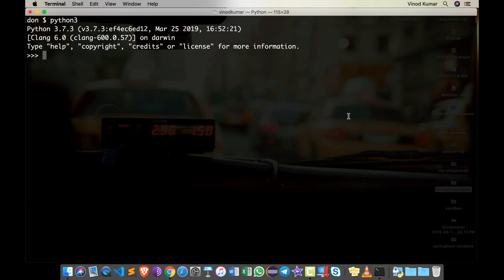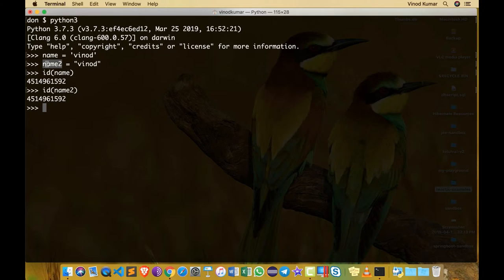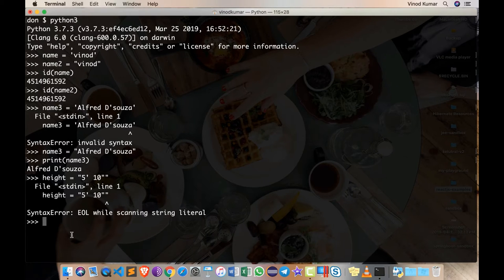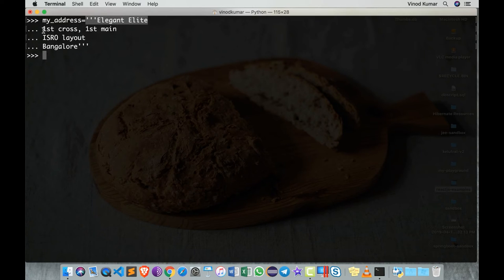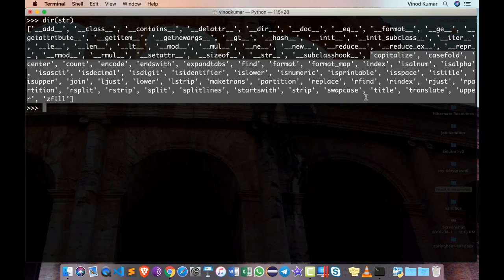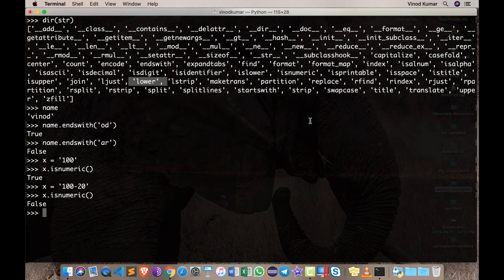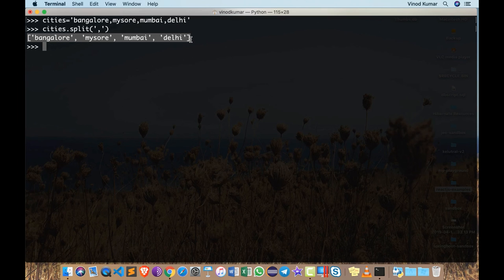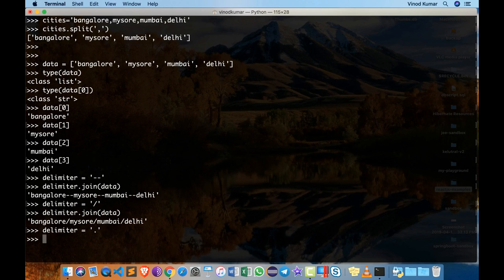09 Strings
This is a part of the full course on Udemy

Start from the basics of Python language and go all the way to creating complex real world applications in easy steps.

- Install Python on your PC/Laptop
- Python REPL
- Variables, Values and Objects
- Proper use of dir()
- Operators
- Keyboard input and Console output
- Using conditional statements
- Using while loop
- Using for loop
- Using range()
- User defined functions
- Recursion
- List/Tuple/Set/Dictionary
- Grouping lists into dict using zip
- Different types of (special) function arguments
- Handling exceptions
- Lambda expressions/functions
- Reading/writing text files
- Object oriented programming in Python 3
- Object setter/getter properties
- Operator overloading
- Inheritance - Single, Multi-level, Multiple
- Working with DB data in Python
- Installing, using and uninstalling external packages

Requirements
- There are no pre-requisites for this course

Description
Become a Python Programming Champion and learn one of employer's most requested skills of 2019!

This is the most simple, yet very powerful course for the Python programming language on Udemy! Whether you have never programmed before, already know basic syntax, or want to learn about the advanced features of Python, this course is for you! In this course we will teach you Python 3. (Note, official support for Python 2 will not be available from Jan 2020).

This Python course is a more hands-on training, with every lecture comes a full coding screencast and all of the examples I code live is accessible for you to download and use! Learn in whatever manner is best for you!

You have access to this course for your lifetime on Udemy, and that includes my offline support too. Feel free to get back to me for any clarifications over the messaging platform provided by Udemy.

We will start by helping you get Python installed on your computer, regardless of your operating system, whether its Linux, MacOS, or Windows, we've got you covered!

Best instructor and best trainer on Udemy. Quick Response and very friendly .i have been checked out many angularJS courses (very long tutorials) around 30 hours on Udemy. but vinod Sir within 5 & 6 hours who taught every things very simple.he has good knowledge and good experience on Teaching method.i recommend this course .?? (Sithat iffazer)

This is a great and simple course for beginners. Wish the Author build more courses like this for angular 7. With a real DB, auth etc... Thanks and ThumbUp

The Course was clear and concise and touches upon the important Angular features. (Harsh Kedia)

Step by step learning,explain everything easy and clear. Perfect for beginners! (Dragan Stevanovic)

I have not yet completed the course. But I am very much confident, after completing this course, it would be wonderful experience. So far it's going very well. This course is simply superb. The tutor - Vinod, is simply great. He explained difficult concepts in a simplest way. He knows how to make a teaching session an interesting and informative one. Thanks to you Udemy for this opportunity and special thanks to Vinod. (Venkatesh)

Very helpful. I like the way trainer Vinod makes things so simple to understand. (Robinet Gimlet)

Very detail oriented. Explained all possible ways in each section i.e. environment setup(eclipse, tomcat, h2 DB), application development to deployment, testing with postman, error handling, eclipse shortcuts. (Hemalatha Bhimavarapu)

I got to learn so many new things from this course and very well explained, Thank you! (Tushar Patil)

It is very well and detailed any one can understand and learn the course. I would recommend it to others. (Ashwini Iyer)

Great Course, the instructor was easy to follow and help me understand the subject better. Thank u. (Aida Hailu)

Vinod.